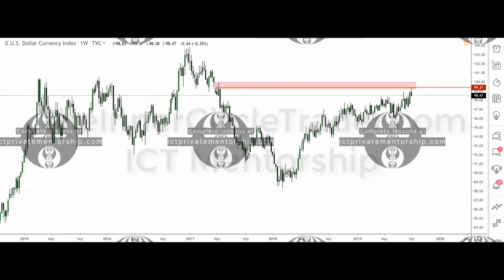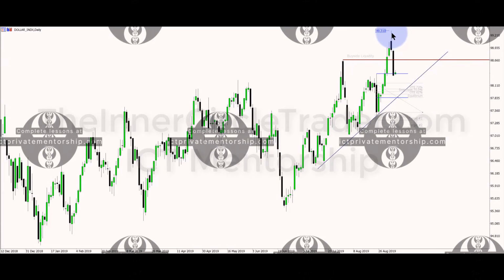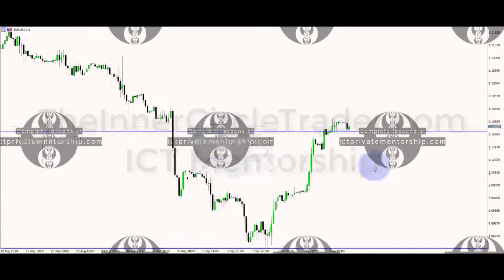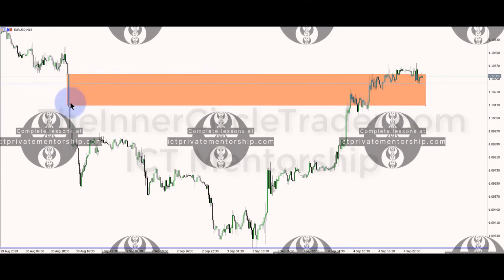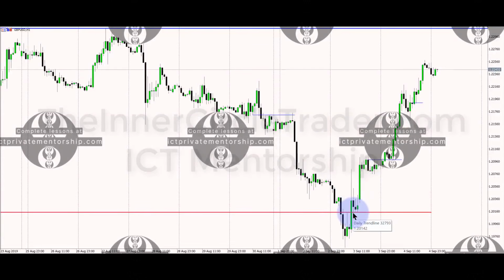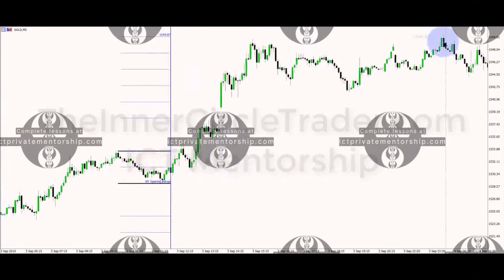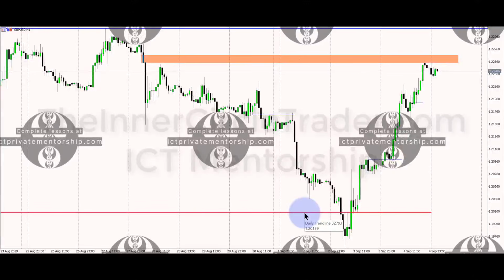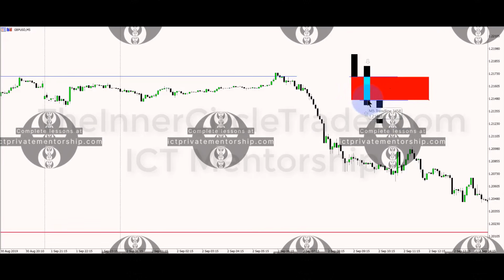ICT private mentorship tips & insights: interbank order flow vs institutional order flow